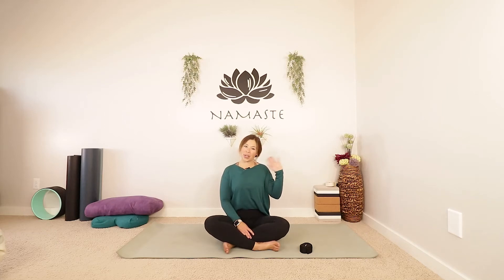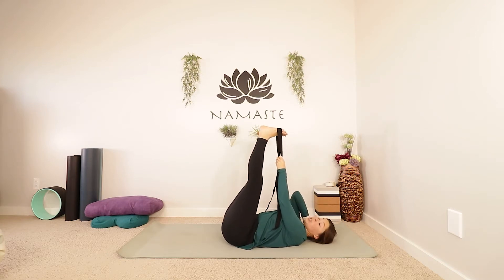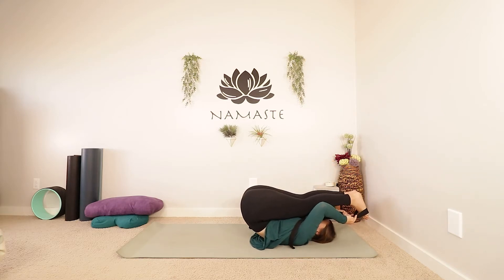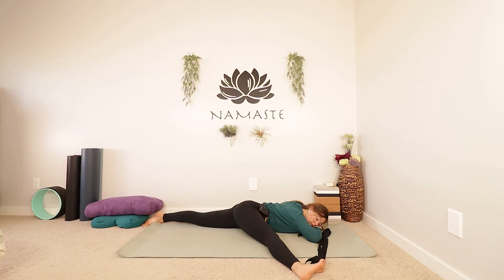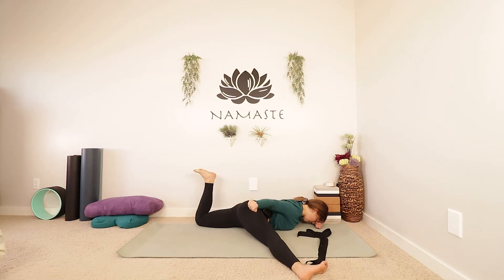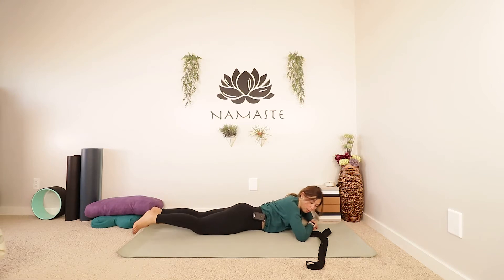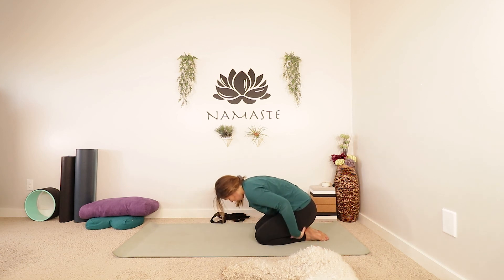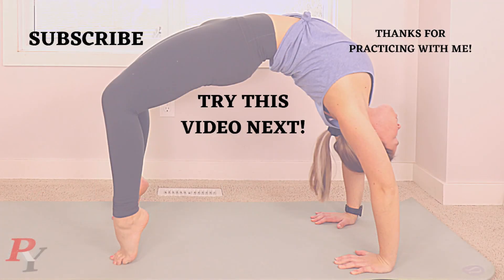YOGA FOR FLEXIBILITY | Full Body Stretch | 20 Min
Grab a strap of some kind to use today! A long sock, scarf, hand towel rolled up, tie, or belt are just some options. Enjoy your practice friends :)

Rachel